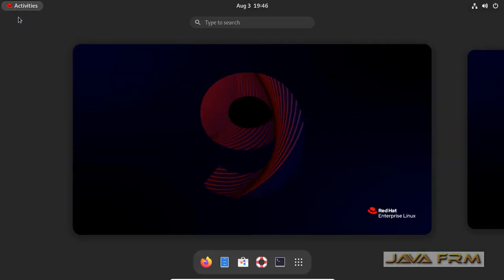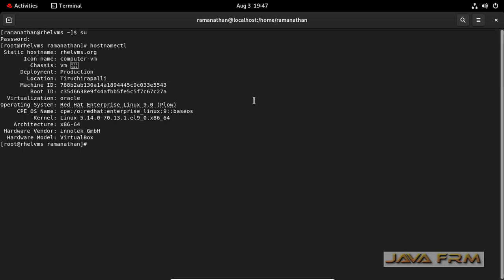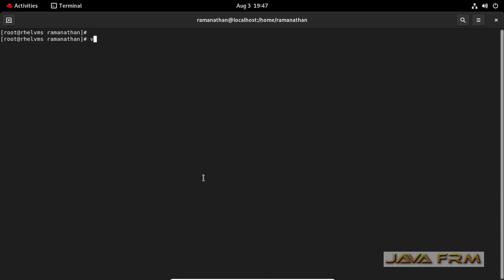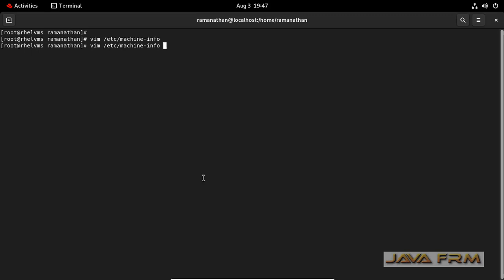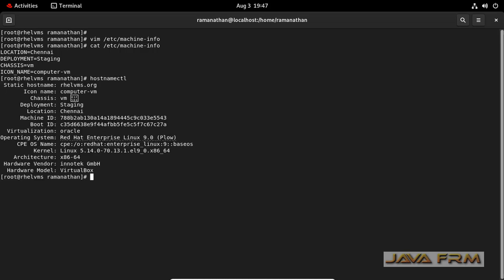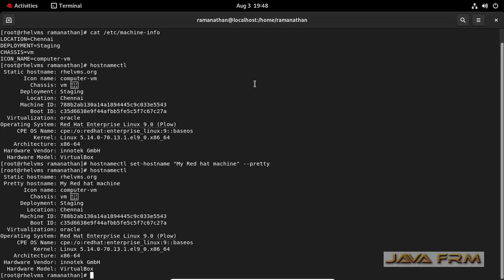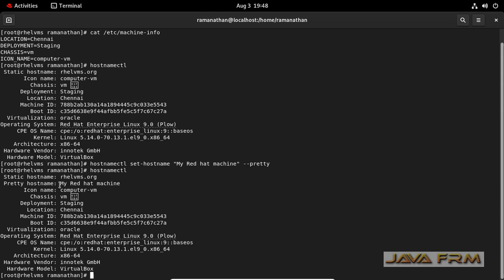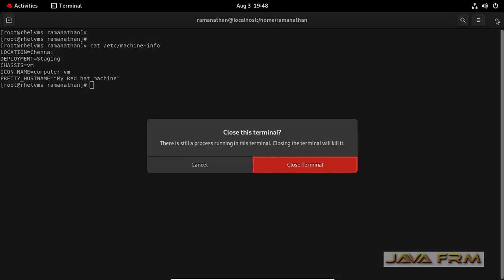How to view or change metadata about the machine using /etc/machine-info on RHEL 9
In this video we are going to see how view or change the machine-info on Red hat Enterprise Linux 9.